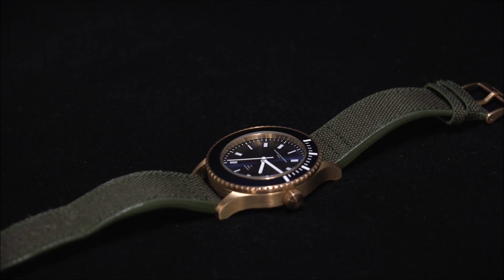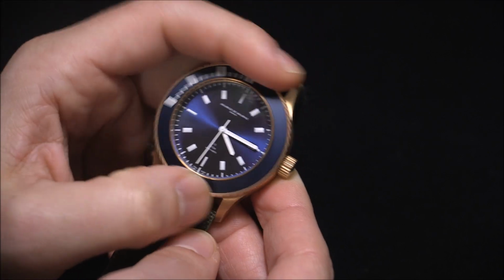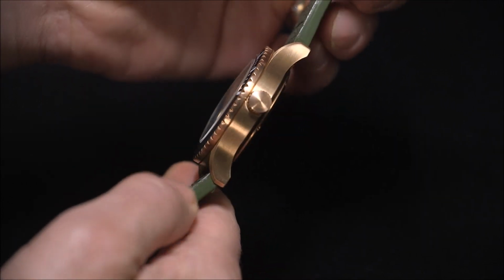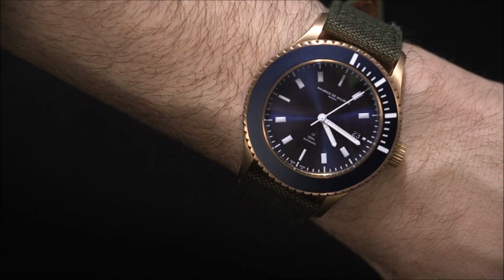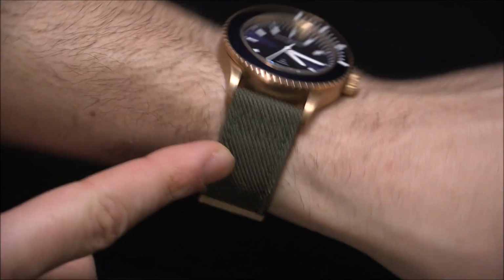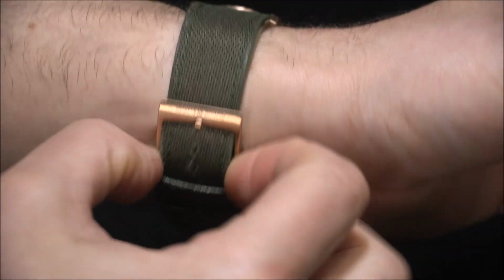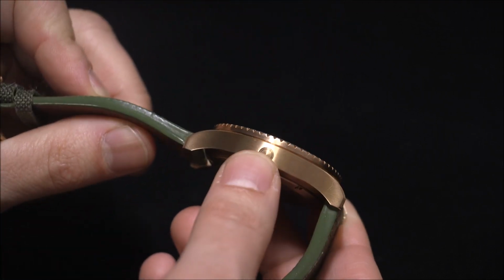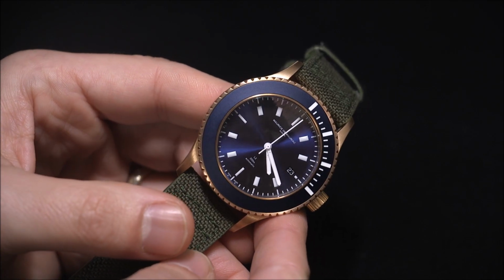Maurice de Mauriac L2 Bronze Diver Watch Review | aBlogtoWatch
Maurice de Mauriac L2 Bronze Diver Watch Review

Ariel Adams of aBlogtoWatch reviews the Zurich, Switzerland-based Maurice de Mauriac L2 Diver watch in bronze.